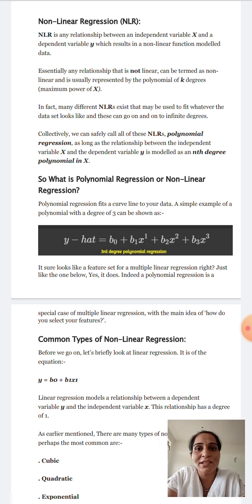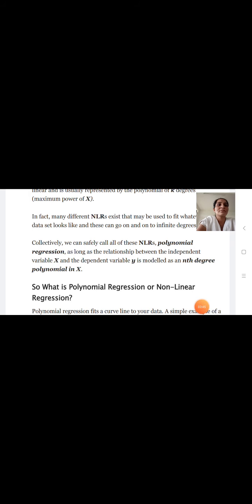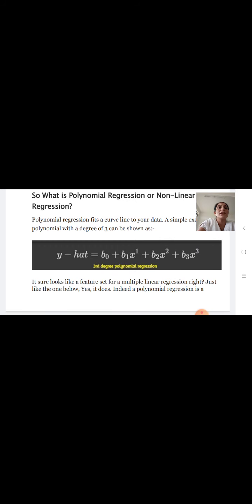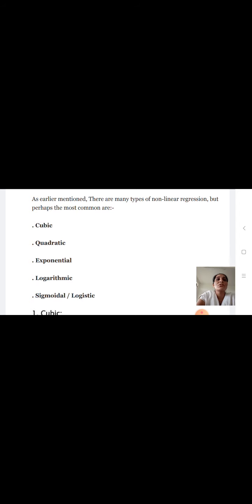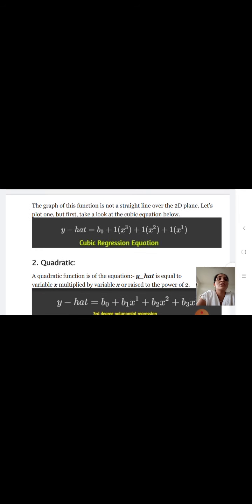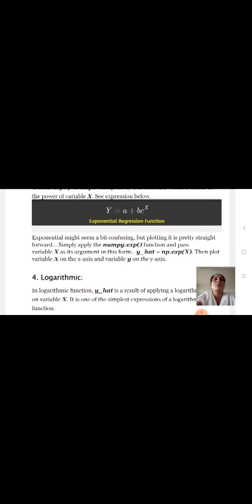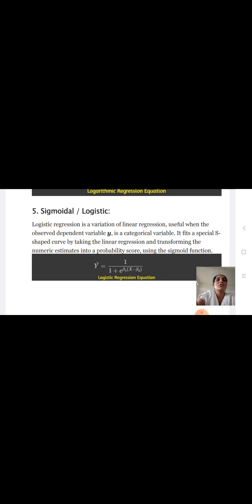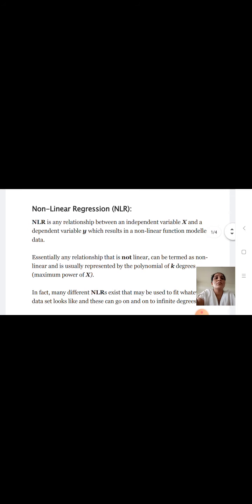Non Linear Regression in Machine Learning